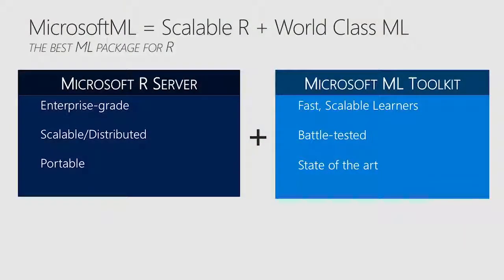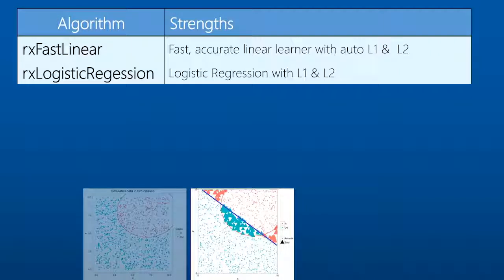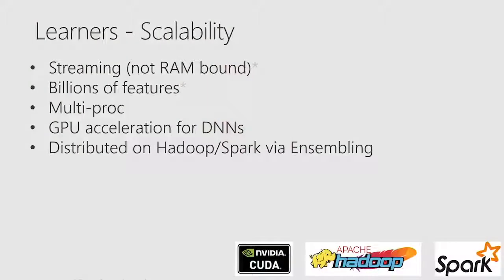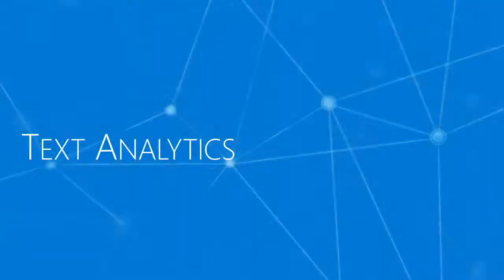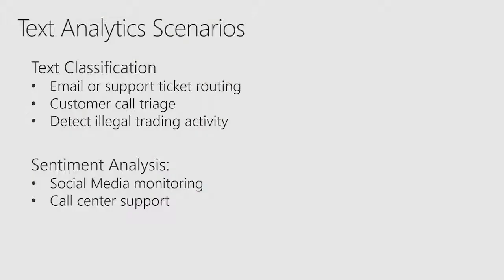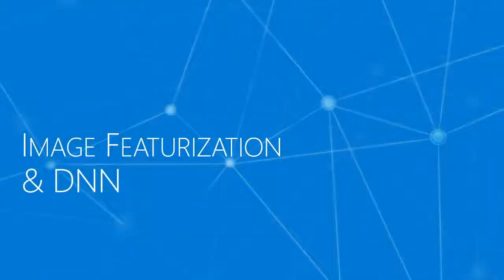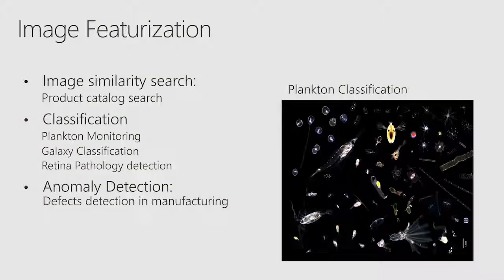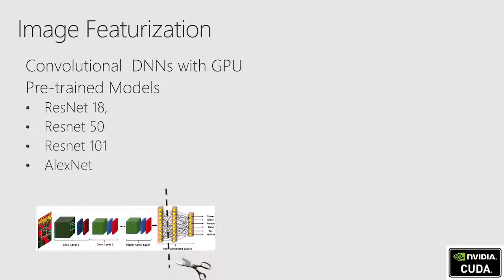Microsoft Machine Language R package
R lets experts quickly, easily interpret and interact with and visualize data
When you see powerful analytics, statistics, and visualizations used by data scientists and business leaders, chances are that the R language is behind them. Open-source R is the statistical programming language that data experts the world over use for everything from mapping broad social and marketing trends online to developing financial and climate models that help drive our economies and communities. R lets experts quickly, easily interpret and interact with and visualize data.